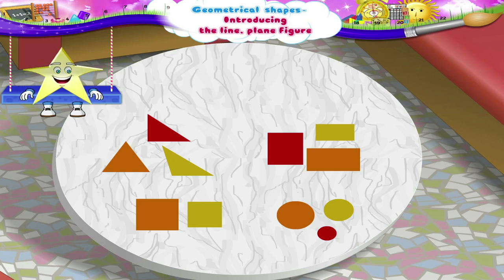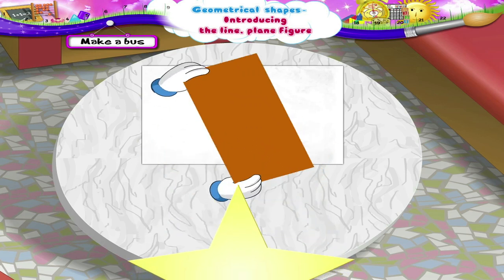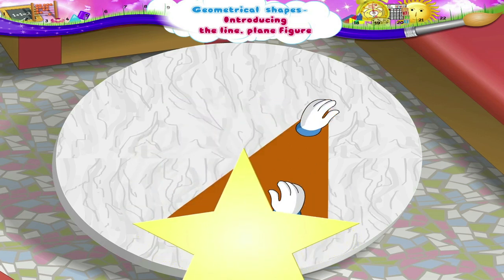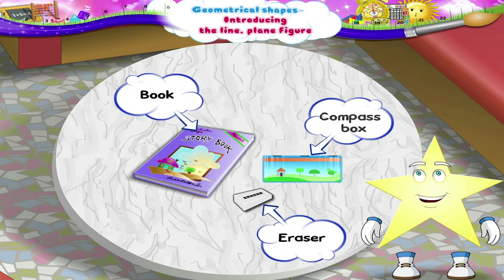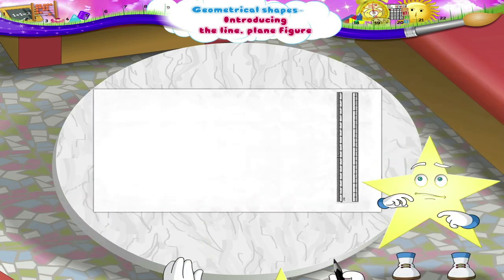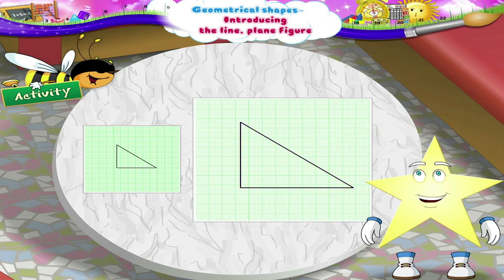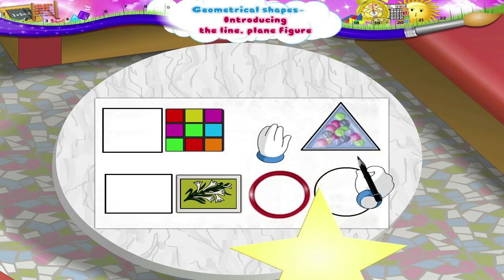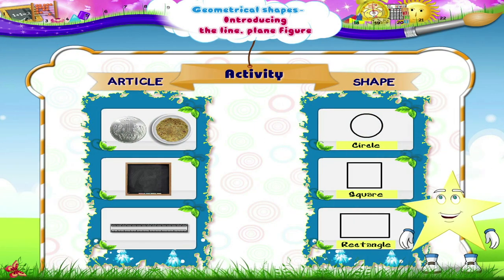Learn Grade 2 - Maths - Learn Shapes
In this video you get to Learn Grade 2 - Maths - Learn Shapes